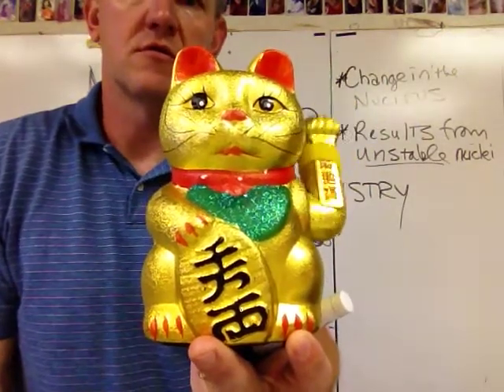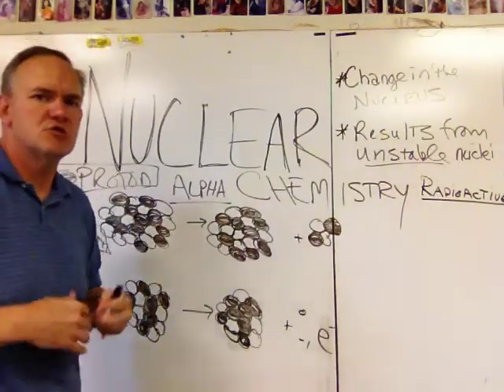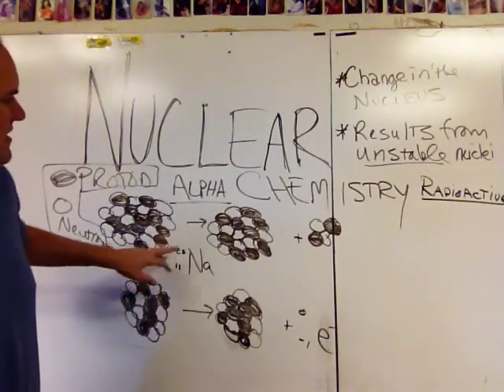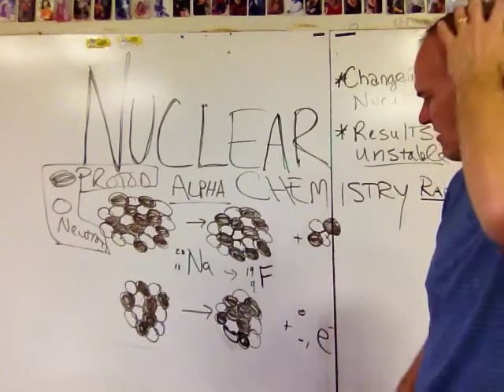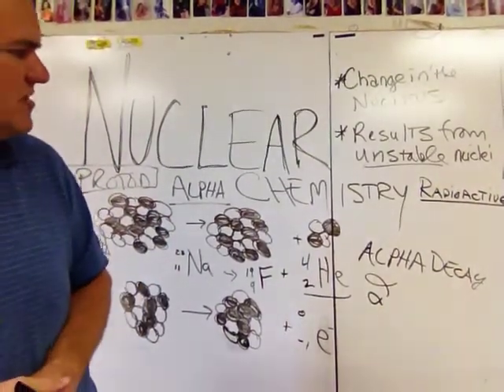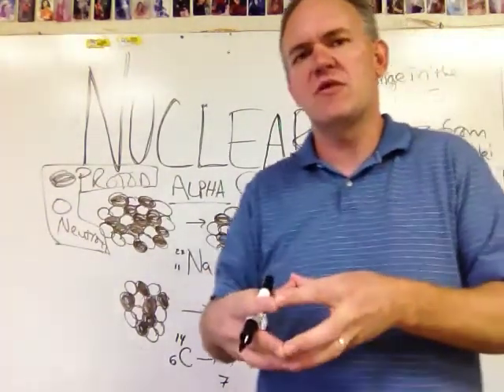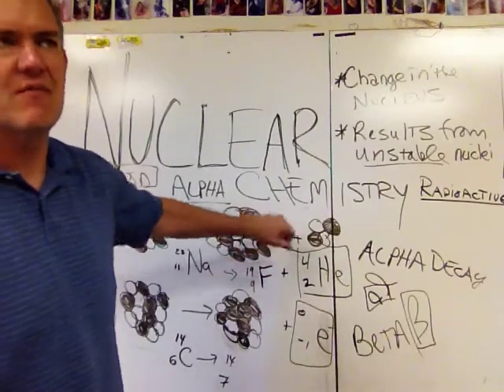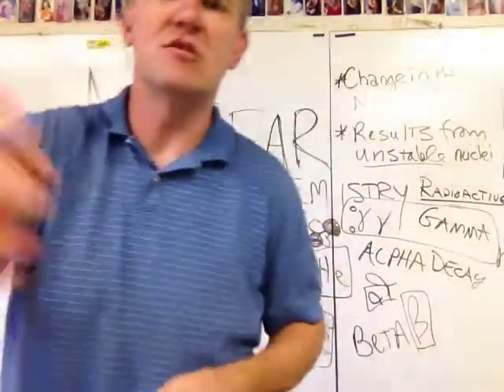Introduction to Radioactivity and Decay types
Alpha, beta and gamma decay are introduced.